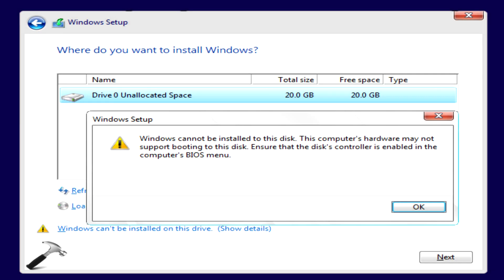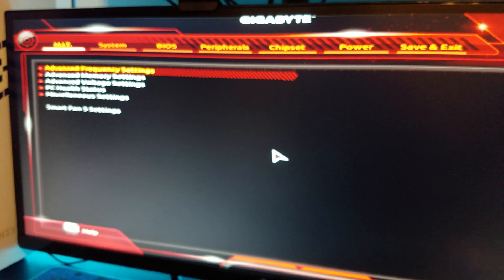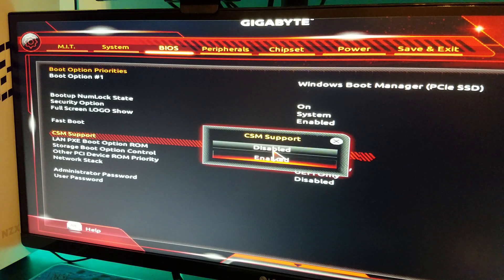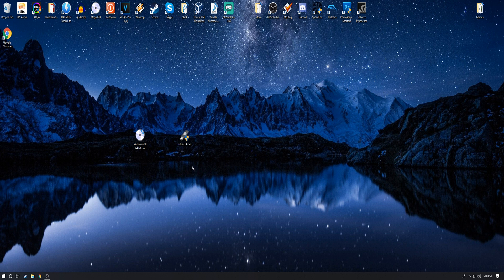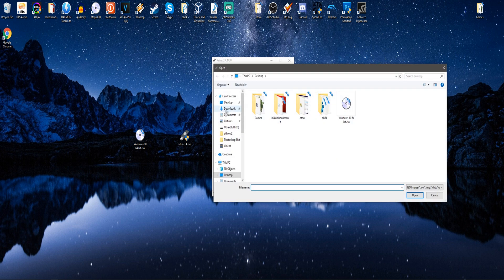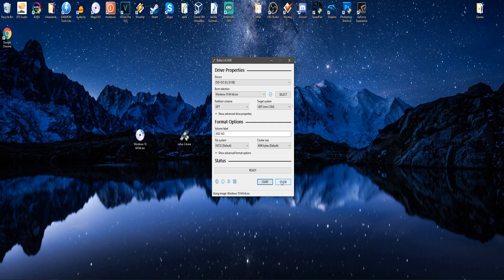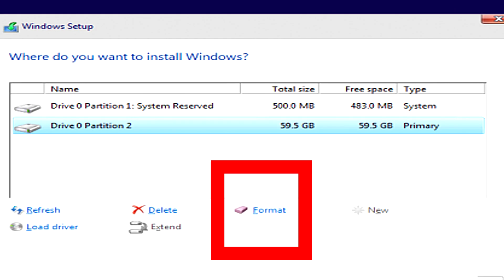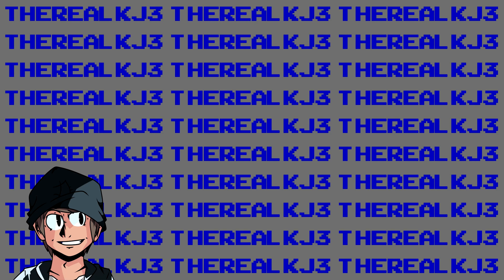Windows 10 Install Error "Computer Hardware May Not Support Booting To This Disk" On m.2 SSD Fix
HOW TO FIX "windows cannot be installed to this disk this computer's hardware may not support booting to this disk ensure that the disks controller is enabled in the computer's bios menu" ERROR ON A GIGABYTE MOTHERBOARD AND NVME M.2 SSD.